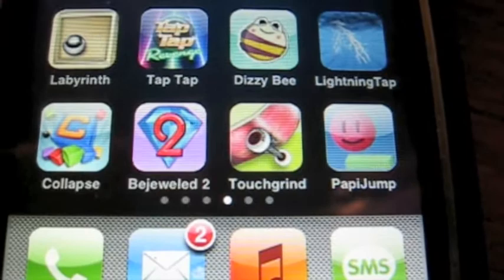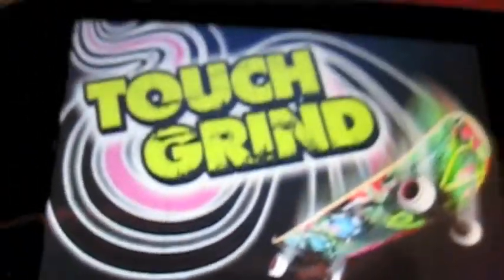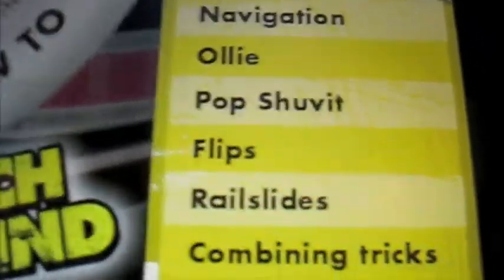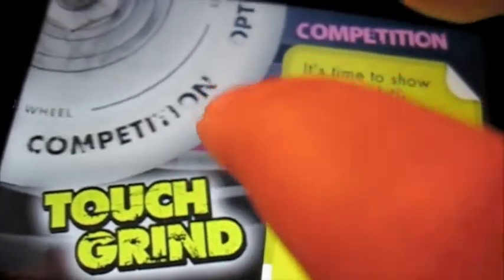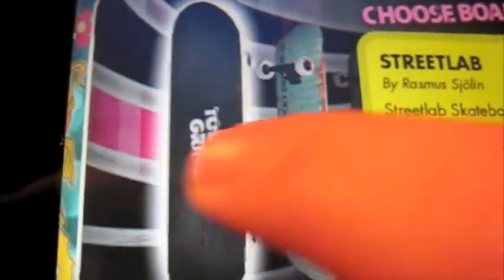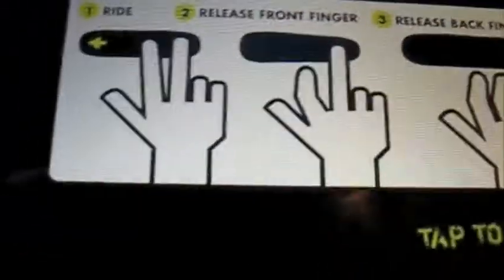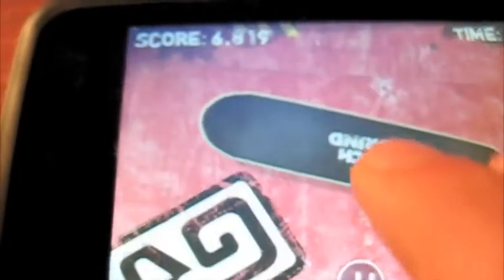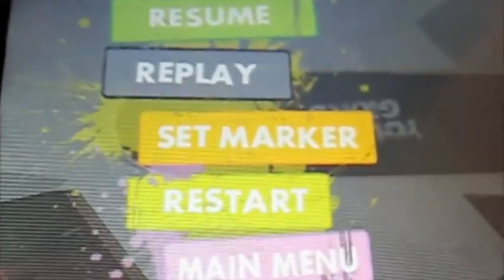Touch grind review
A review of touch grind for iphone and ipod touch